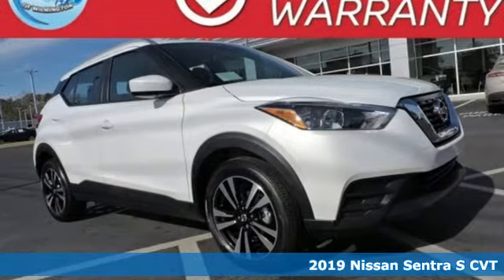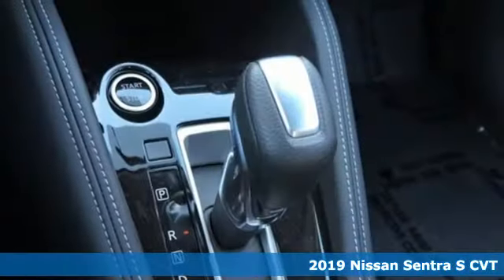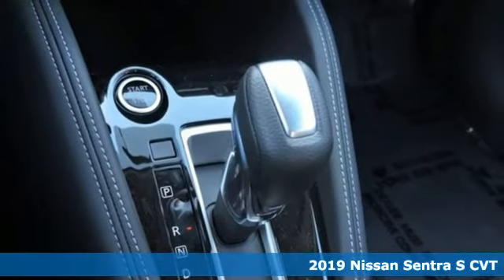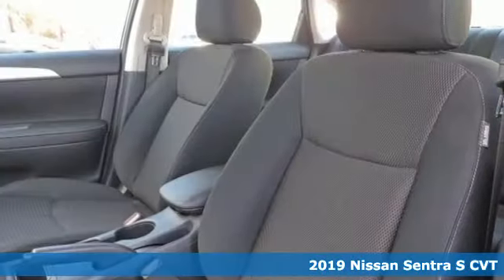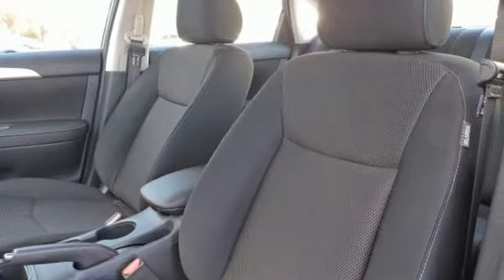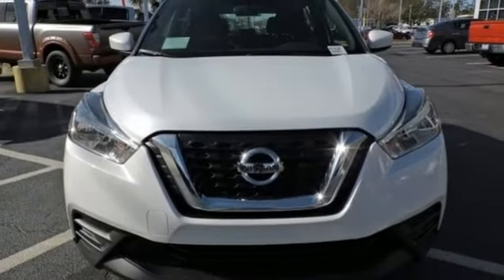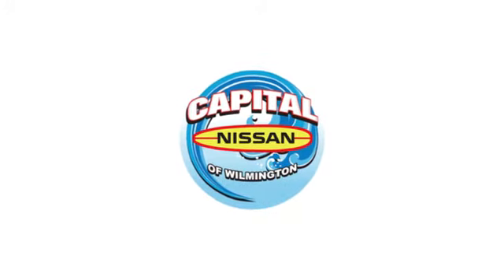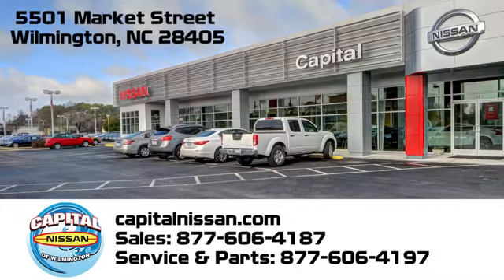New 2019 Nissan Sentra Wilmington NC Jacksonville, NC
Year: 2019
Make: Nissan
Model: Sentra
Trim: S
Engine: 1.8L 4-Cylinder
Transmission: CVT
Color: Gray
Interior: Charcoal
Stock #: N19105
VIN: 3N1AB7AP0KY272286
Capital Nissan Presents: Capital Confidence Lifetime Warranty: Lifetime Oil Changes - State Inspections - Multi-point Inspections Included with your purchase. *Not available on NV, GT-R & 370Z Vehicles. 2019 Nissan Sentra S 1.8L 4-Cylinder Gun Metallic Factory MSRP: $19,720 Price includes: $2,000 - Nissan Customer Cash - 2019 Sentra. Exp. 01/31/2019

Address:
5501 Market Street